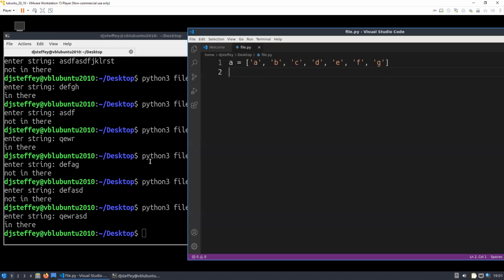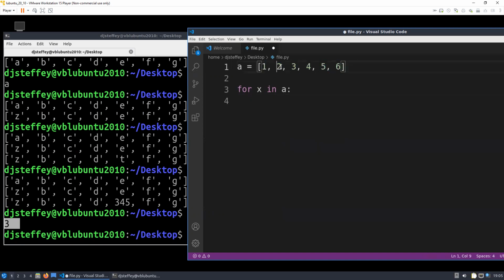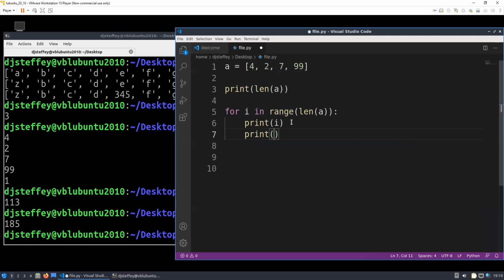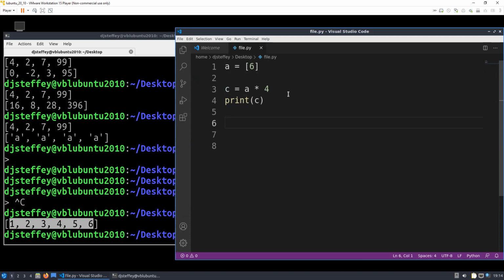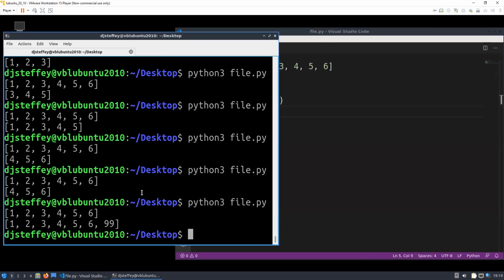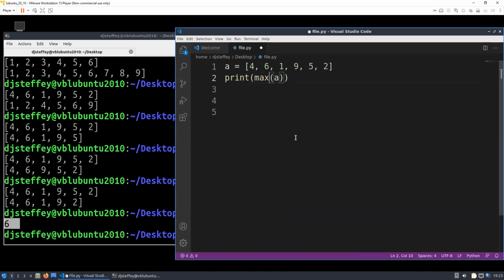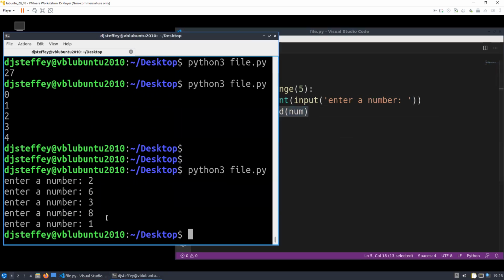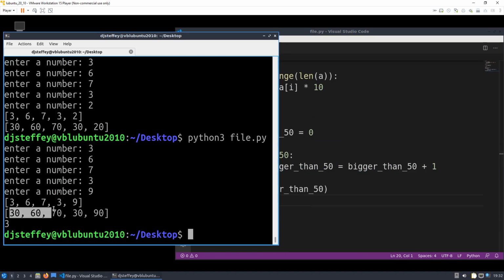CMIS 102 - Week 07